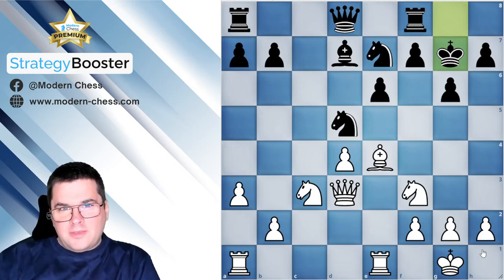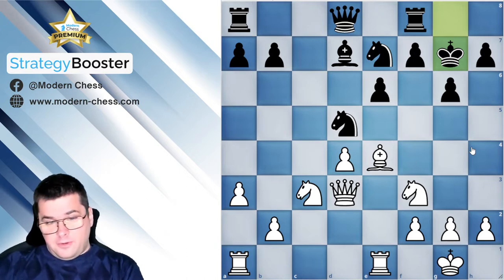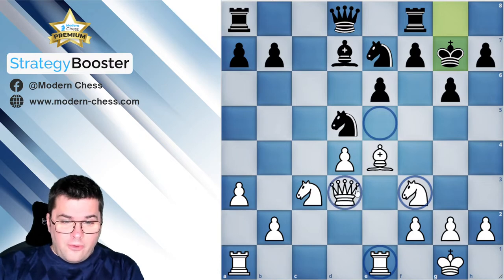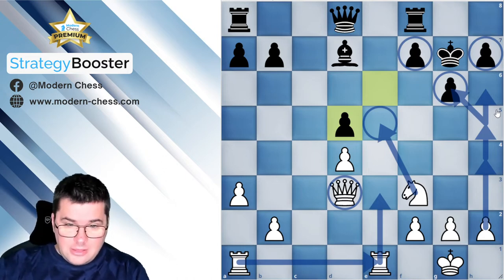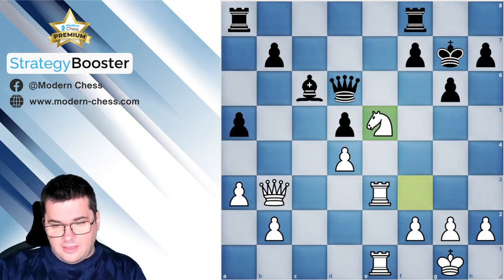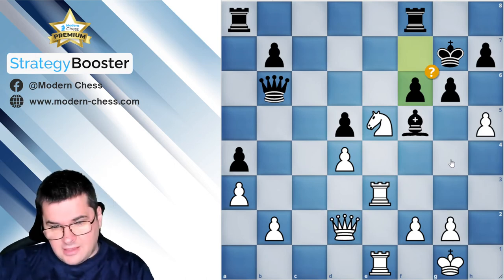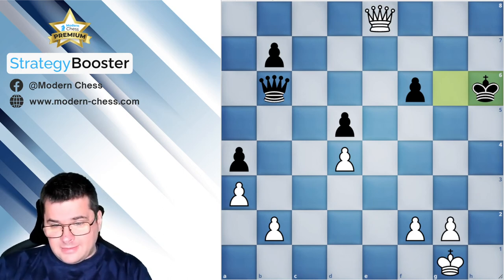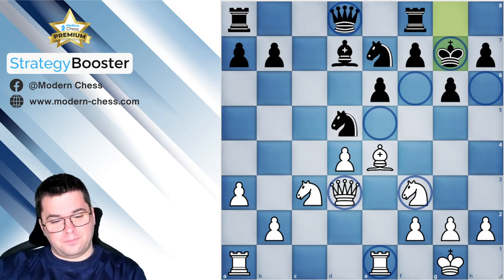Attacking with an Isolated Pawn - Transition into a Symmetrical Structure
In this lecture, GM Grigor Grigorov discusses a very interesting concept in positions with IQP - transition into a symmetrical structure. In order to illustrate his point, GM Grigorov analyzes the game Honfi, K - Dorfman, I, 1976.
In the next lecture, GM Grigorov will be solving IQP tests in the Strategy Booster